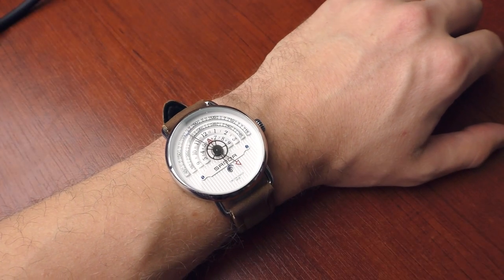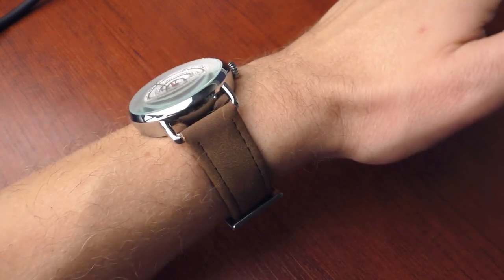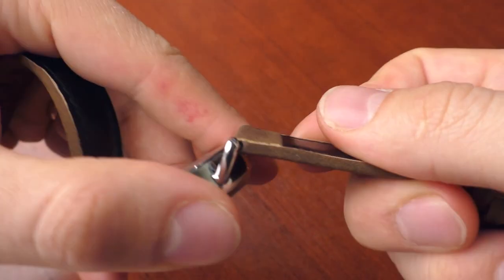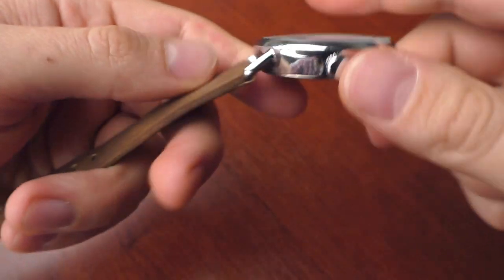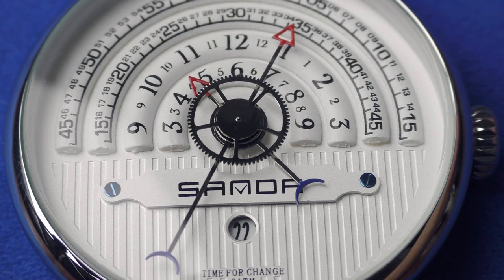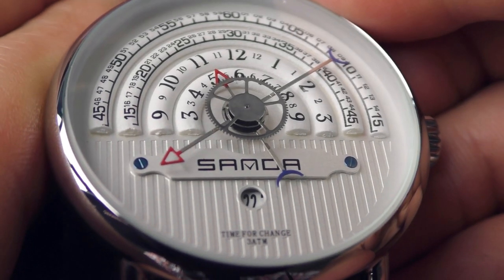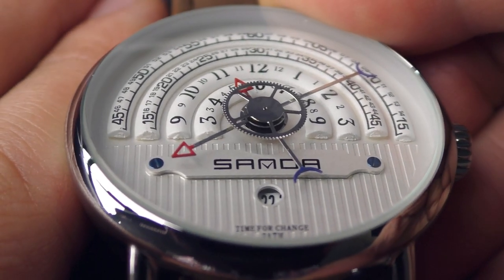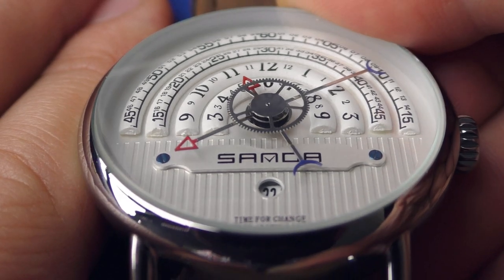The worst Sanda watch? Sanda 1030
I am not even mad, I am impressed. How to sell shit like this without putting it into the cereal box first  is an art on itself..

Dimensions: forgot to measure, do you really care?..

//About
This channel is about watches. I like watches, but I am no expert or collector and everything I say is just my personal opinion. I just share my experience with the watches I buy. Cheap watches only.

My location: European Union, Lithuania

English is not my native language. Please always feel free to correct me when I make a mistake. I am still learning, your corrections help me improve my English more than you think! Thank you!